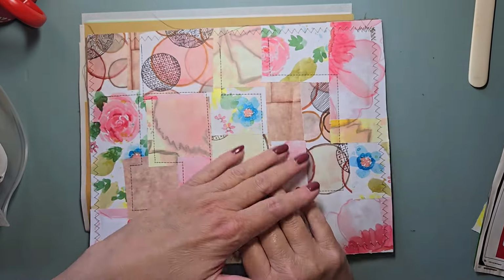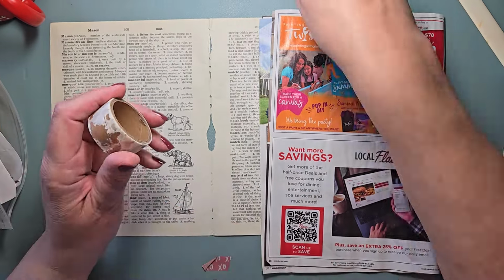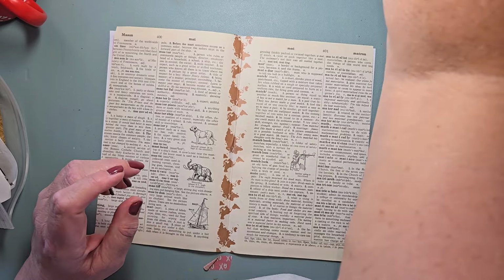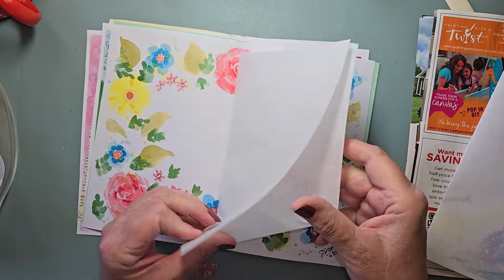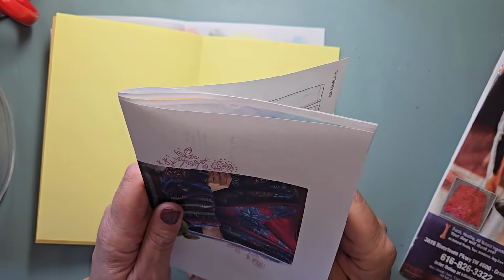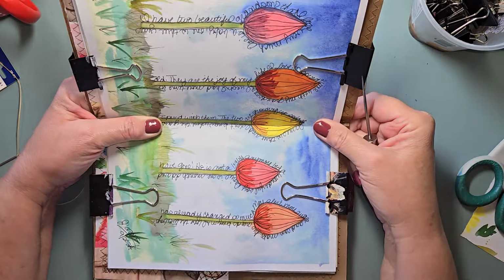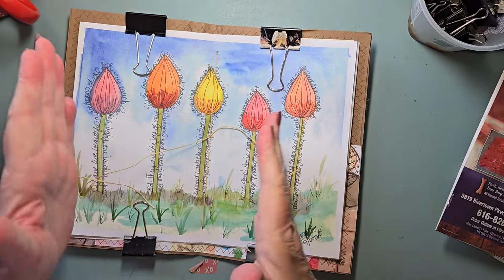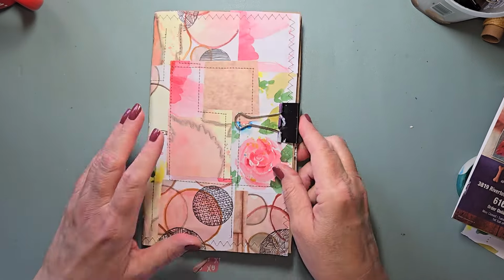🧵Putting the Beginner Watercolor Journal Together! YIPPEE🎉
Putting the Journal together with all our watercolor prints.  Sew it up and enjoy!
LINK to the first video in the series

Consider buying me a cup of coffee.  It helps me buy art supplies.